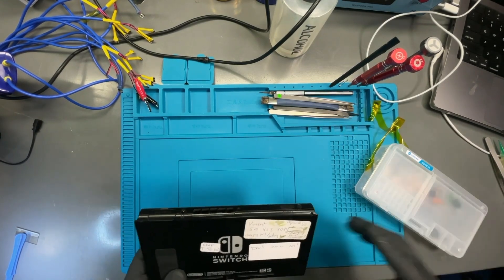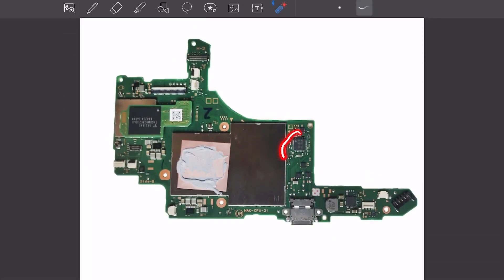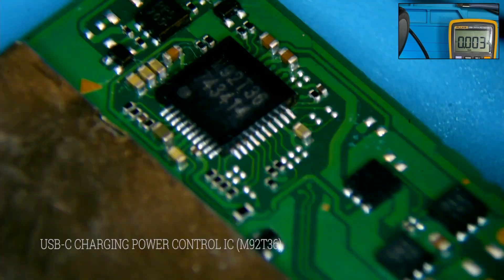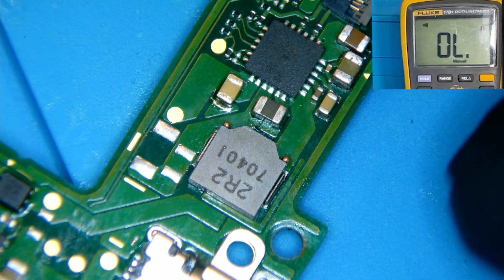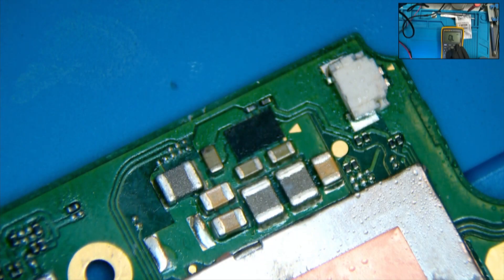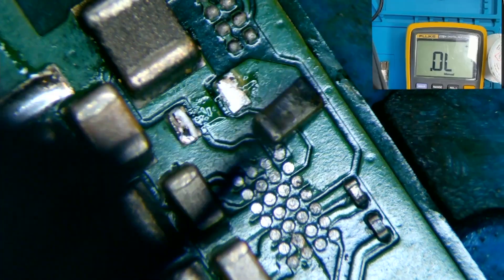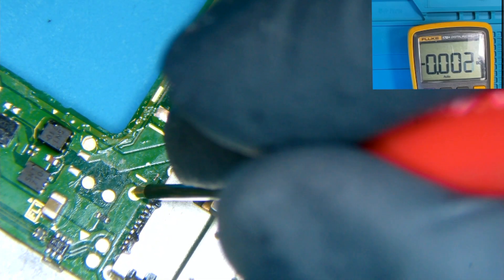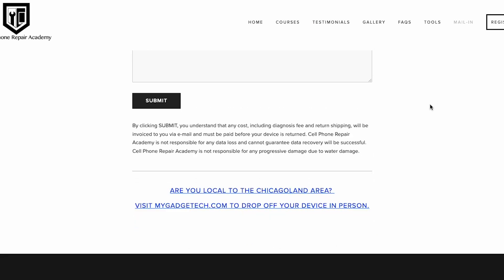Nintendo Switch No Power No Charge Water Damage Repair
This Nintendo Switch was sent to us because it did not power on or charge. Follow this tutorial to see how we diagnosed & repaired this motherboard issue due to water damage. To learn how to do this and other micro-soldering repairs, register for our upcoming 5 Day Master Cell Phone & Tablet Repair Training.

Have a device that needs repair? Mail it to us for a professional diagnosis & repair